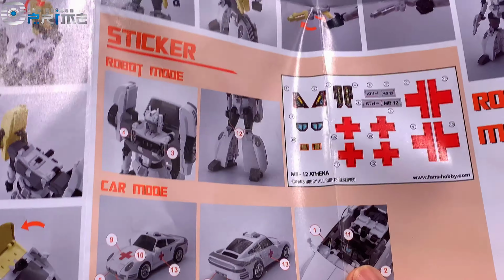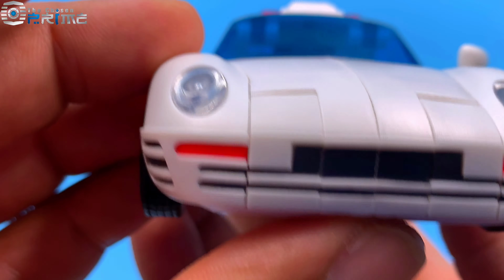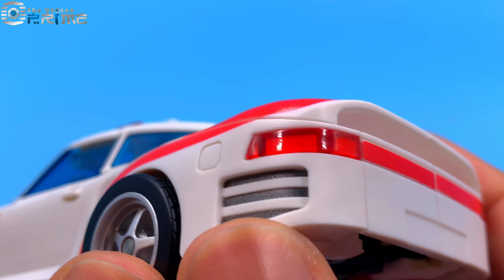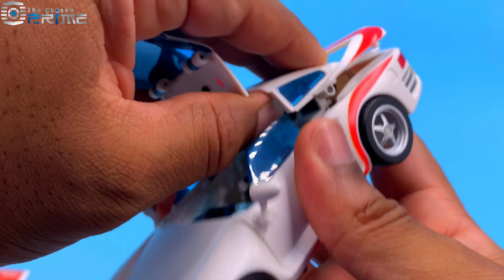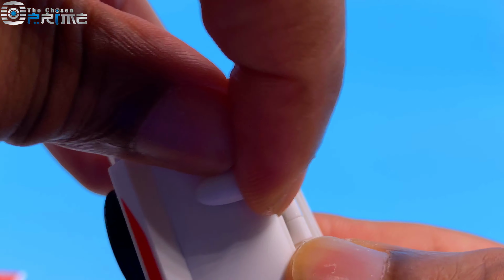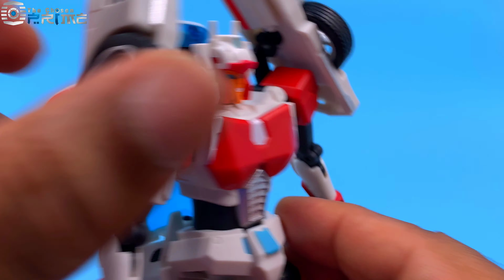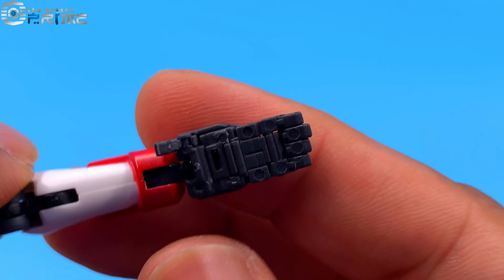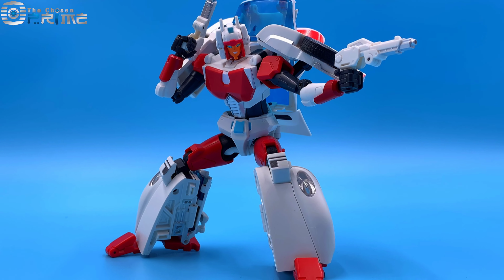Prime Spotlight: Fans-Hobby MB-12 Athena Video Review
Prime Spotlight: Fans-Hobby MB-12 Athena video review from TCP Family Member Epykk Dyzaster